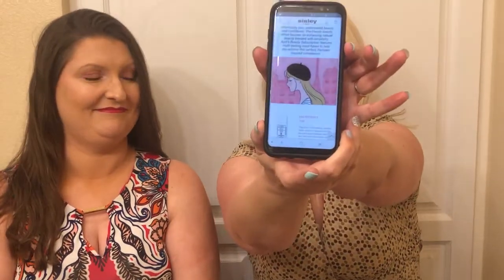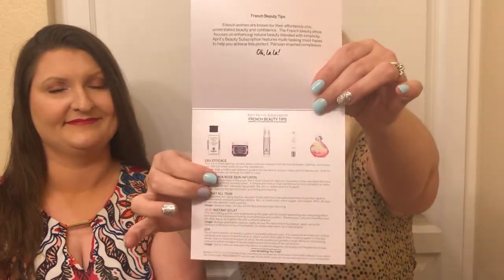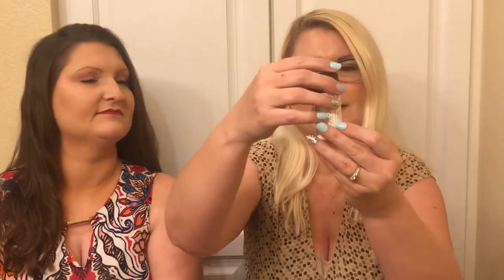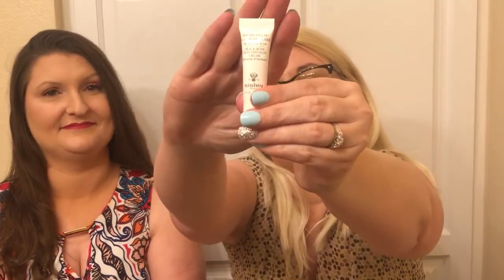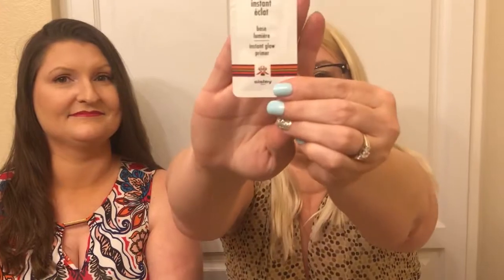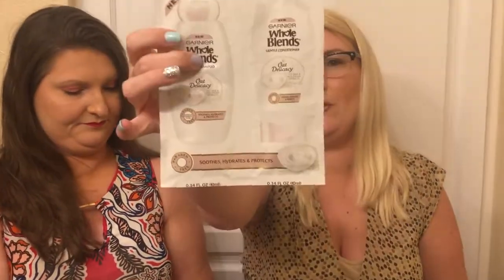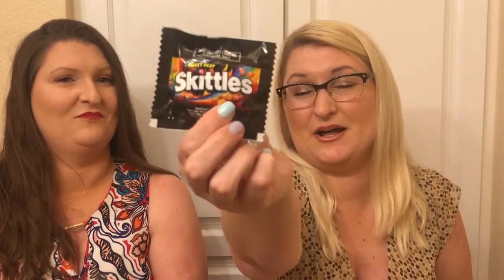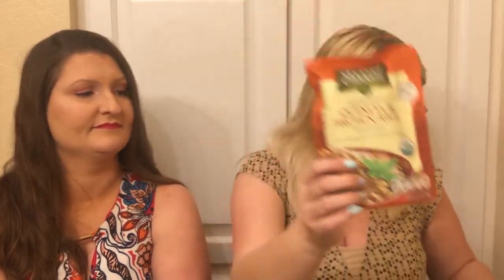Sisley Paris-New box!!!April 2018 & PinchMe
Welcome back! I was excited to get my first ever Sisley box.  It was small,  but I can't wait to try all the products! PinchMe is for review purposes and the samples are at no cost to me.  I simply have to give my honest opinion.  It's the best free sample box I've tried.  Let us know what you think!

Sisley Paris was purchased by Edith. PinchMe is sent for review.  Any and all opinions expressed are our own.